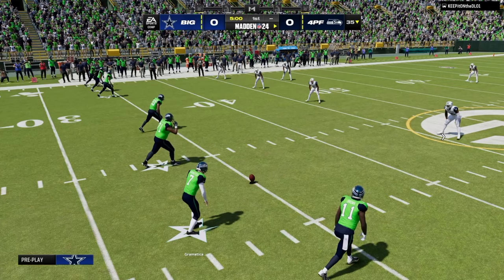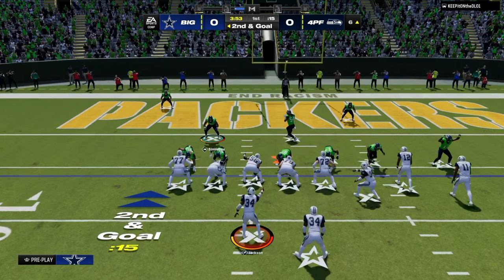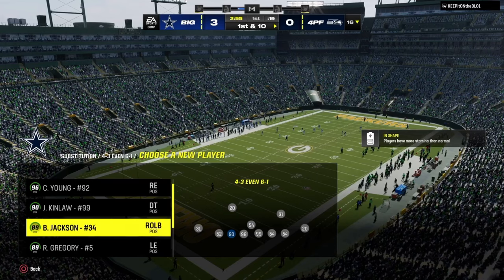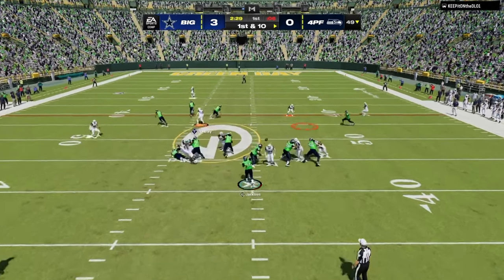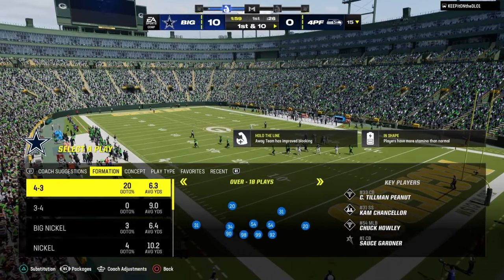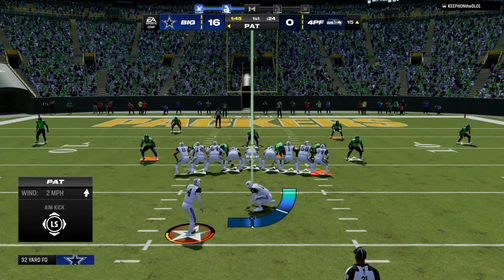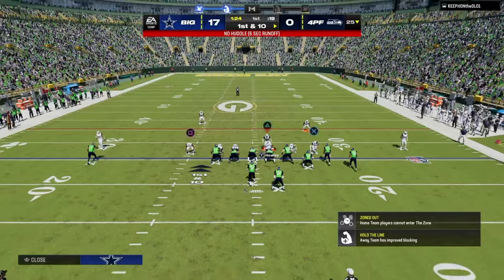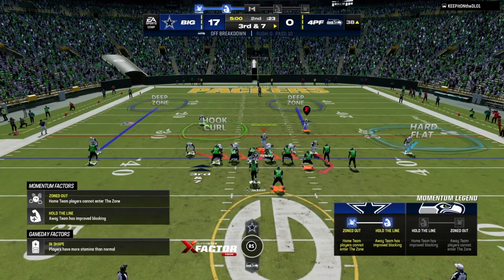Why 6-1 Is The BEST Defense In Madden 24